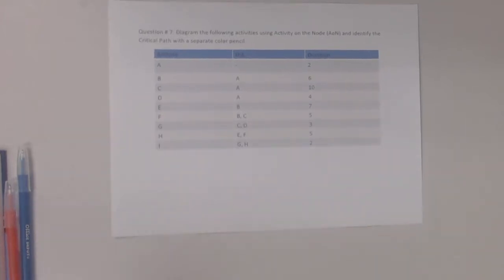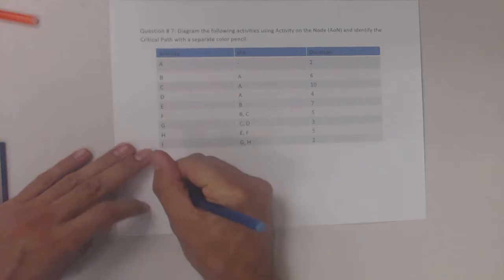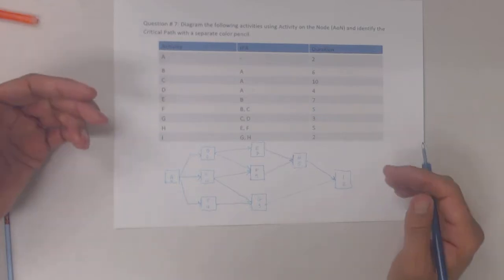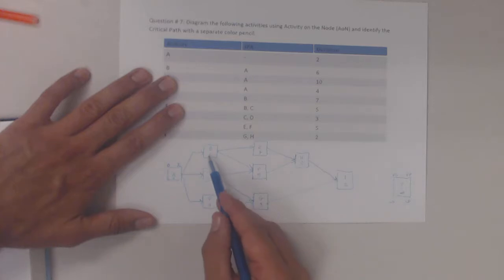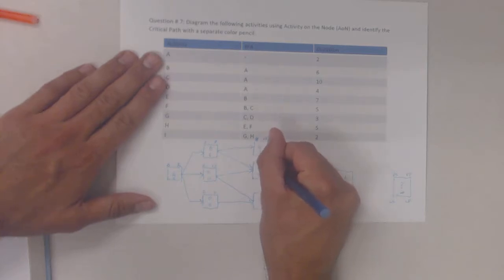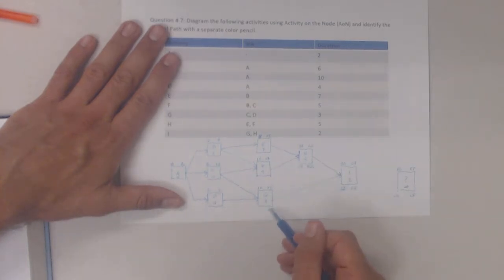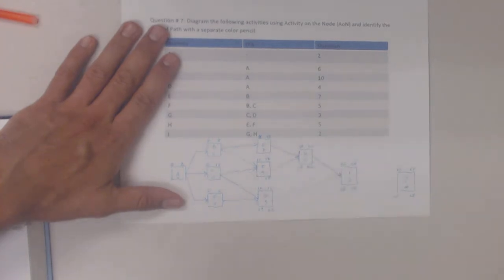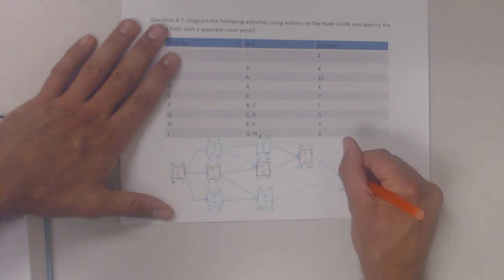M4 Video 1